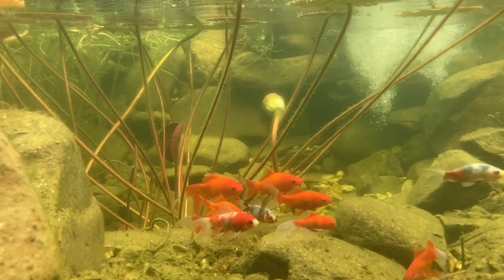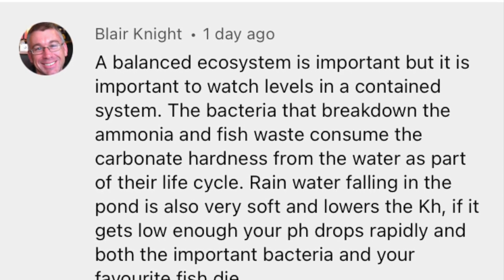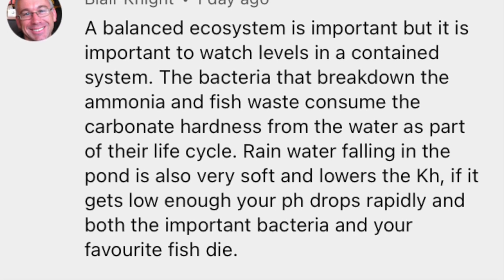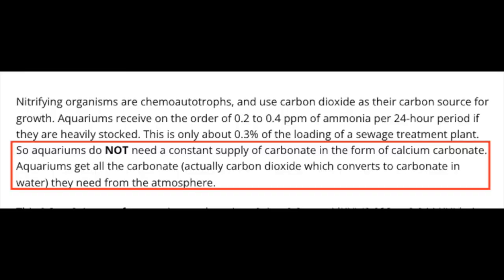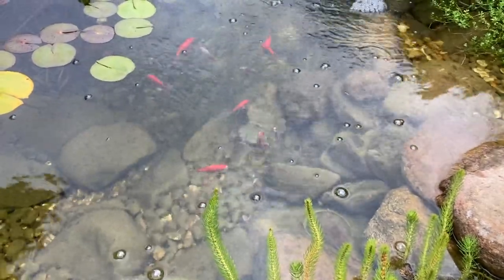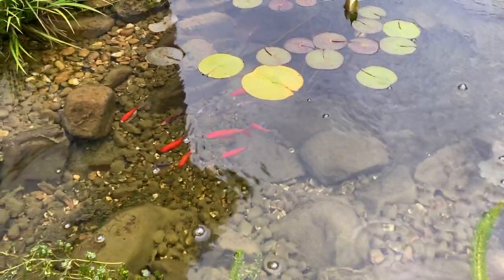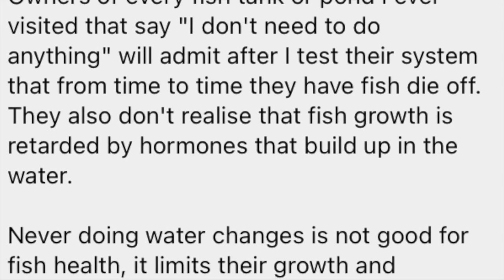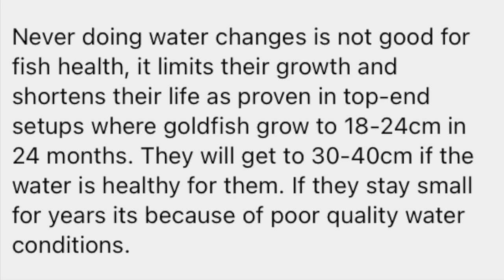How important are pH, KH and GH to your pond and fish?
Water parameters are always a hotly debated topic. Most often when there's a problem with your pond or fish, people will ask for the water parameters: Ammonia, Nitrite, Nitrate and pH are usually the most common. KH and GH are another that is potentially worth monitoring from time to time.

API GH & KH Test kit

API Master pond test kit